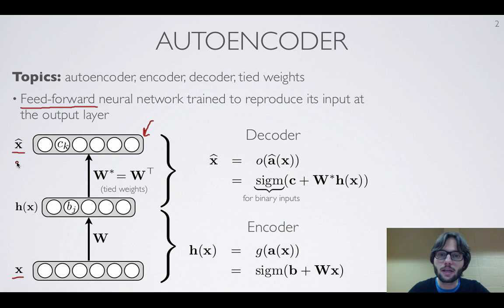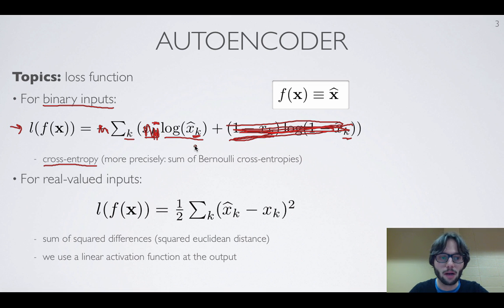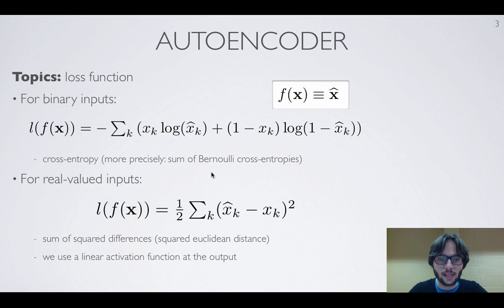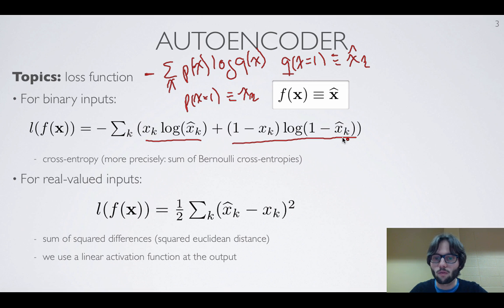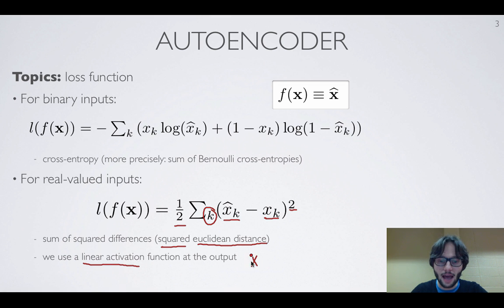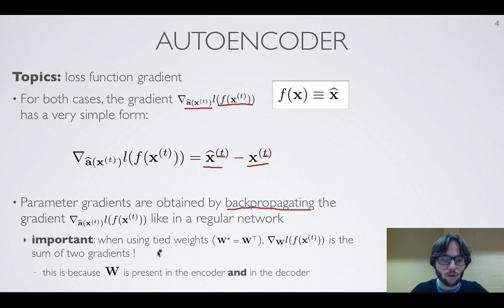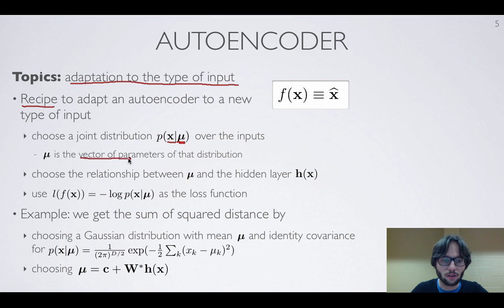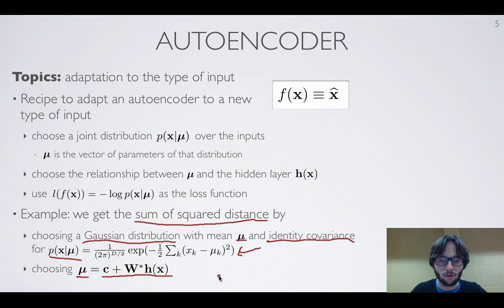Neural networks [6.2] : Autoencoder - loss function